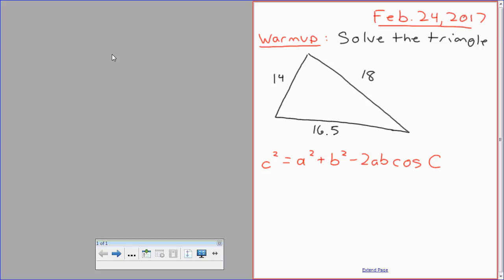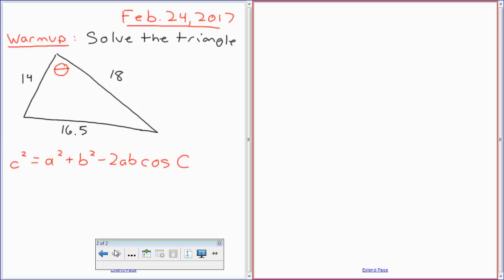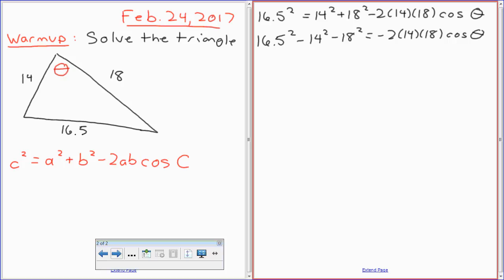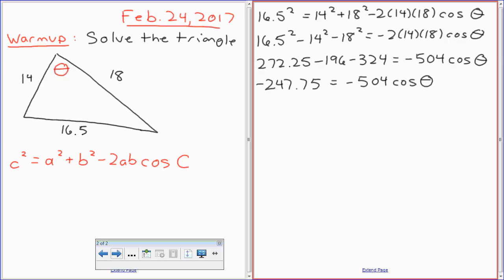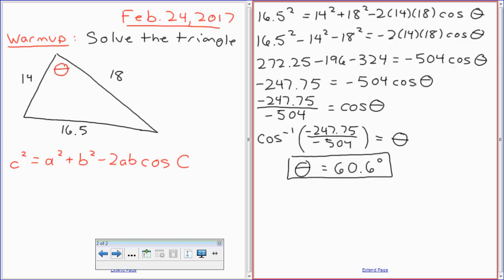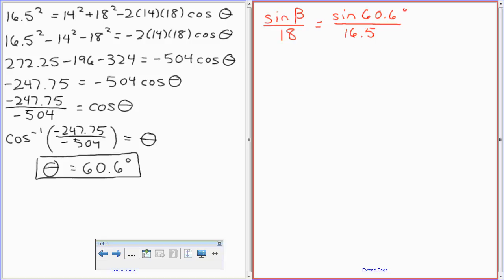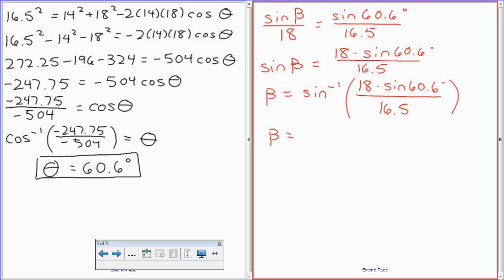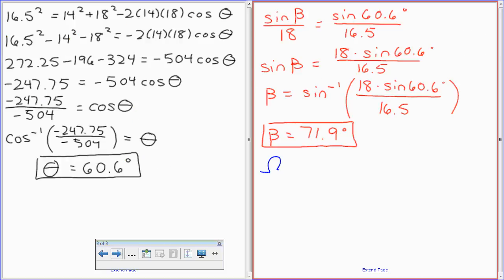MCV4U - Introduction To Vectors - Part 1 of 3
My February 24th, 2017 lesson introducing the class to vectors